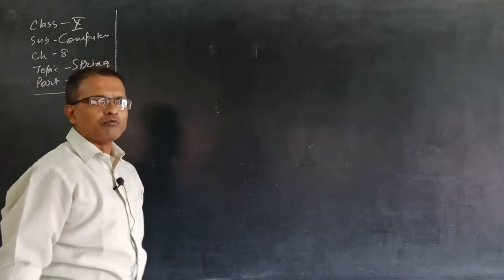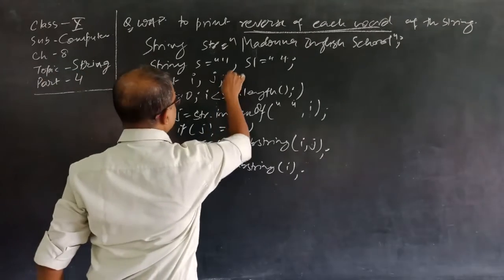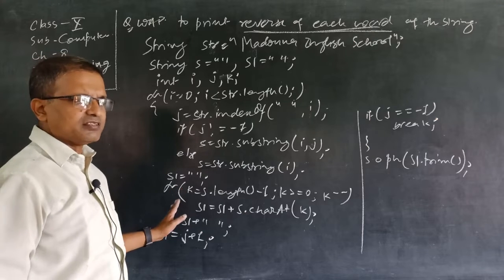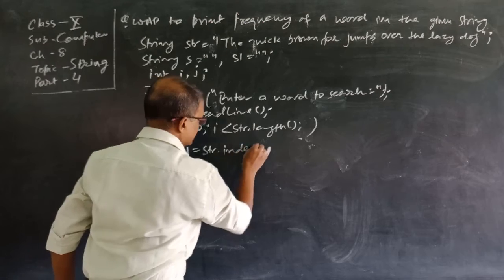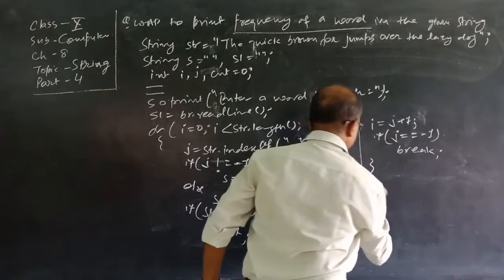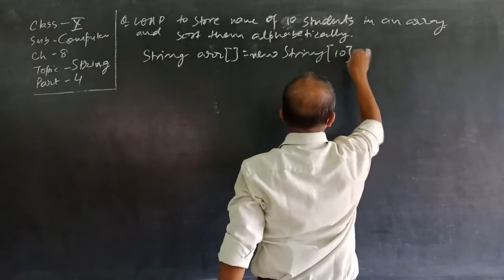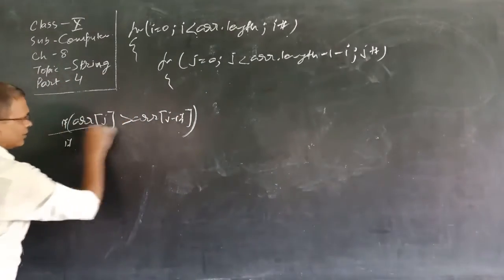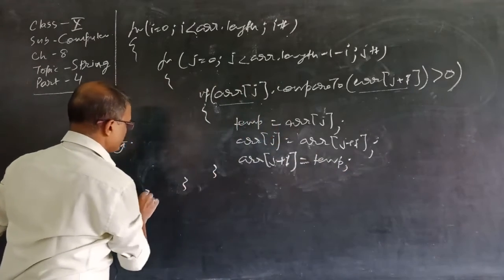Class X Computer Chapter 8 Part 4